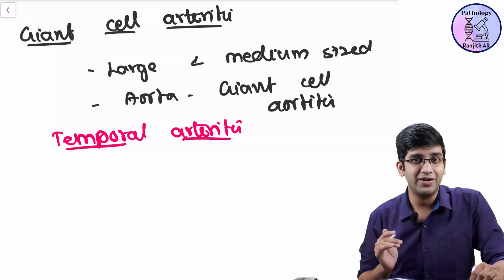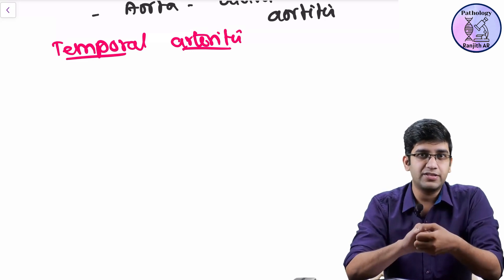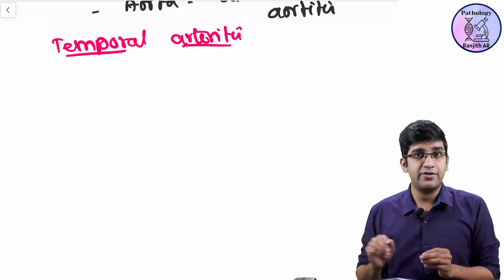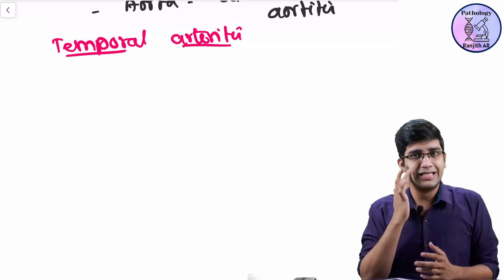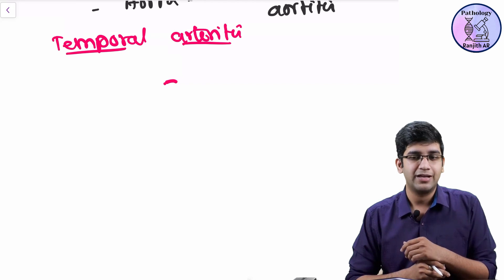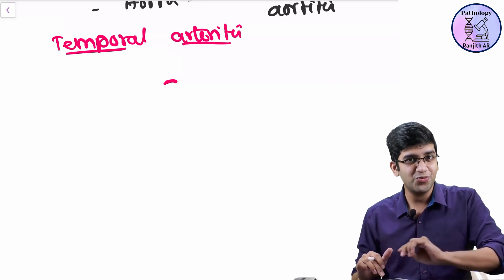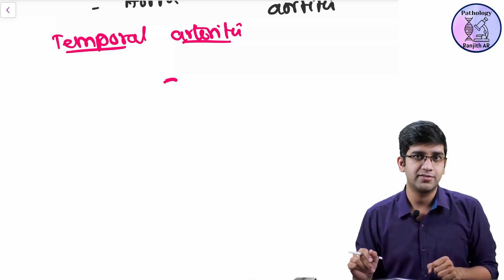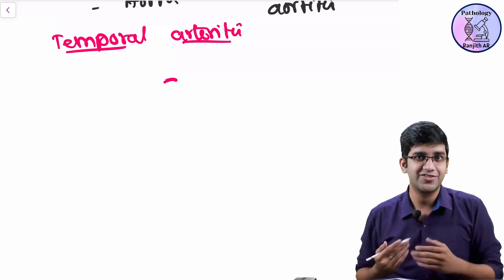Temporal Arteritis - Love Medicine, Love Pathology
A simple description and understanding of the disease. ! Learn Pathology conceptually to master medicine ! There is no better way to master medicine other than understanding the disease -  lets start understanding.